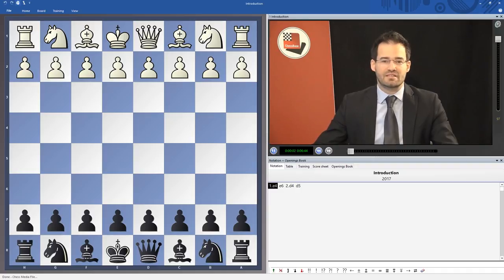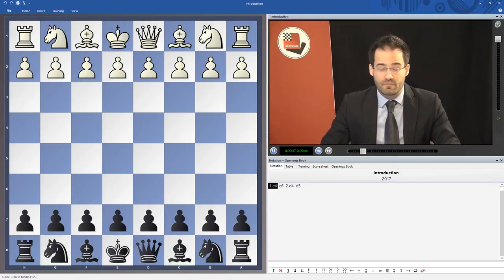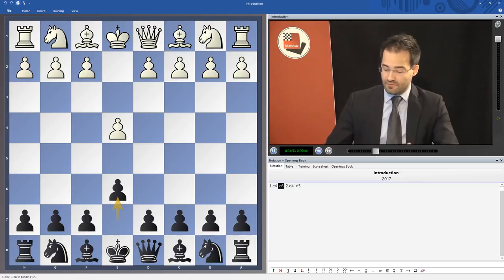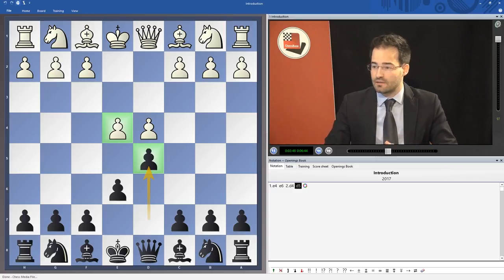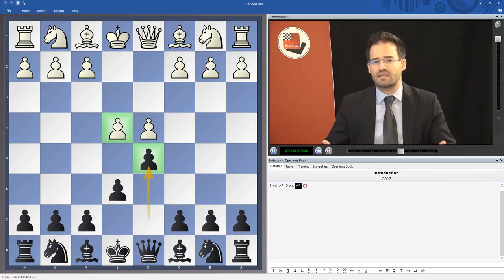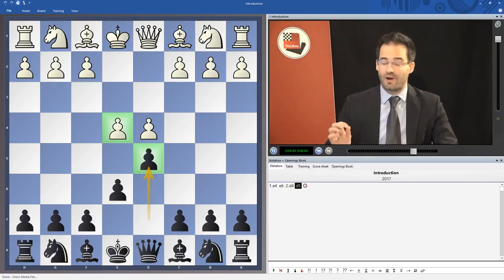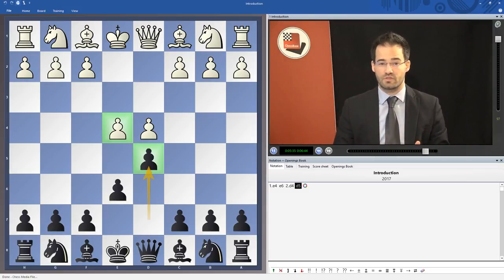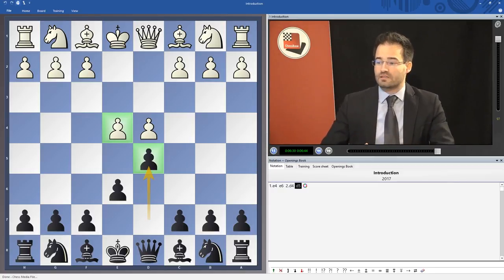Yannick Pelletier - A classical guide to the French Defence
This is the a clip from the DVD "A classical guide to the French Defence" by GM Yannick Pelletier. More info through above mentioned link!